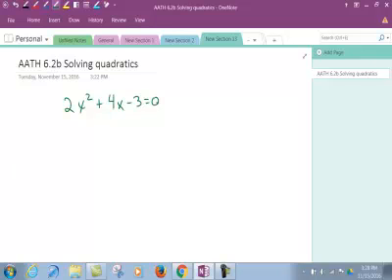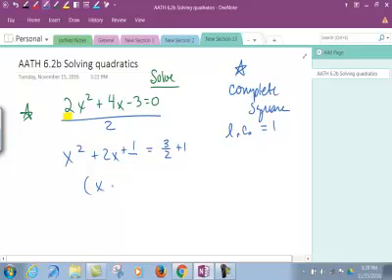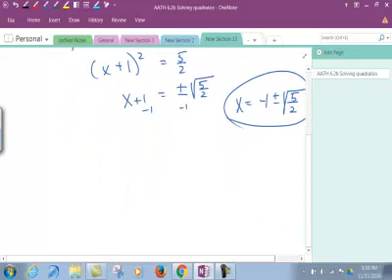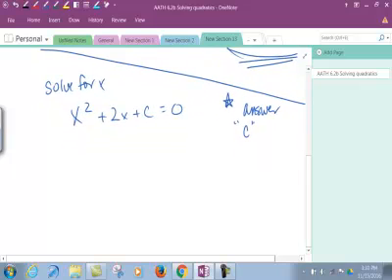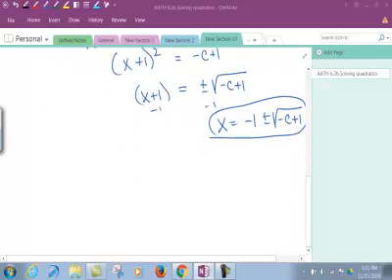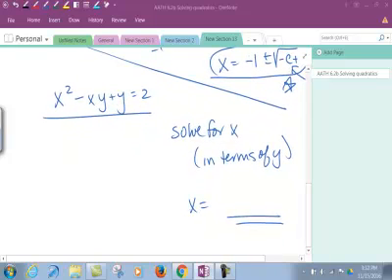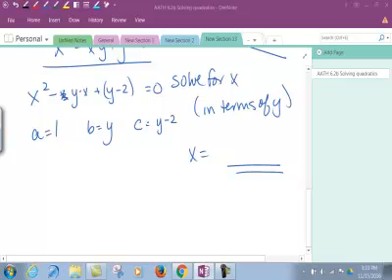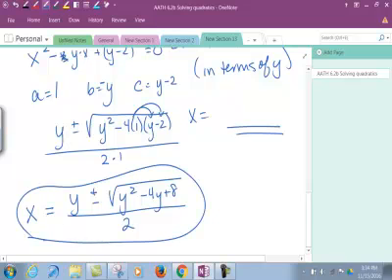AATH 6 2b Solving Quadratics